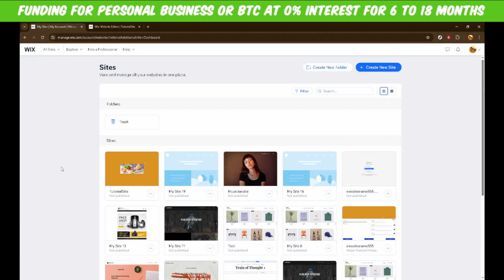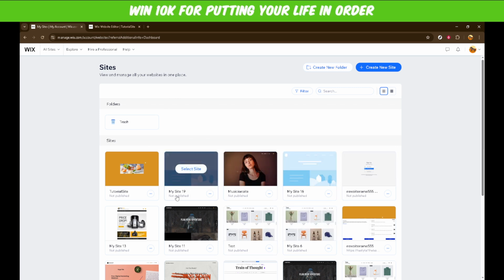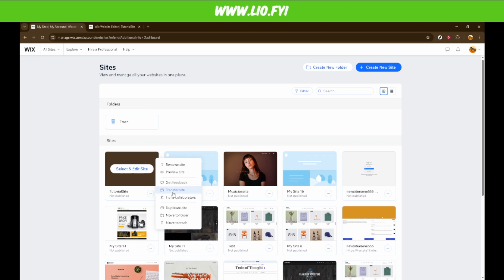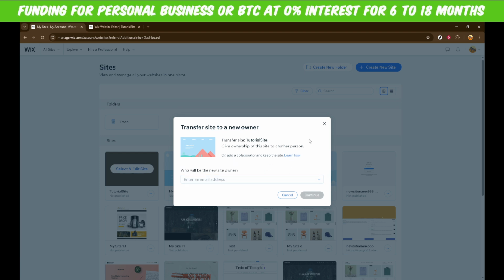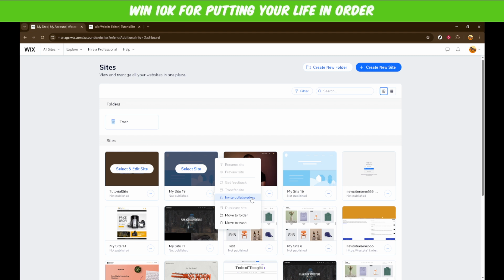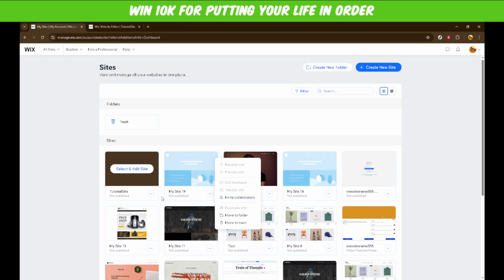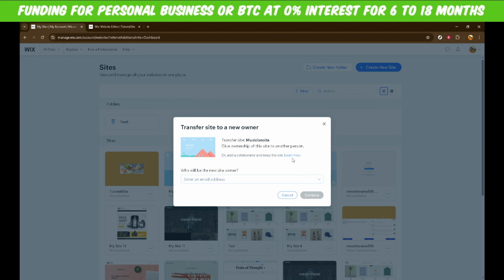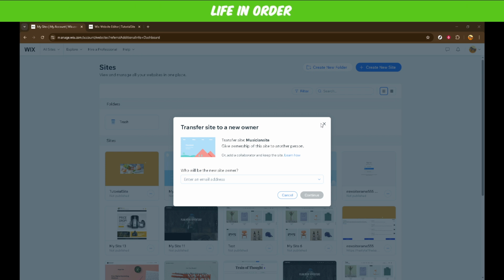How To Transfer Wix Premium Plan To Another Wix Website { 2025 edition }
How To Transfer Wix Premium Plan To Another Wix Website